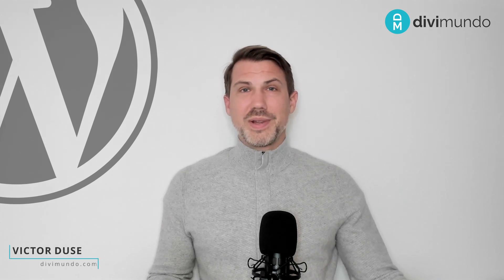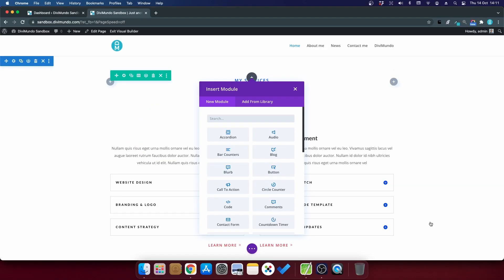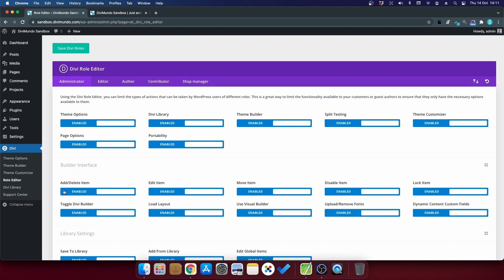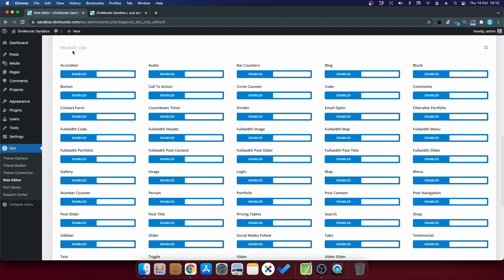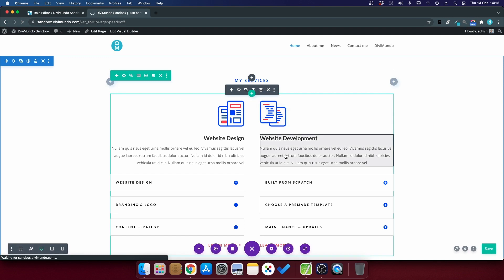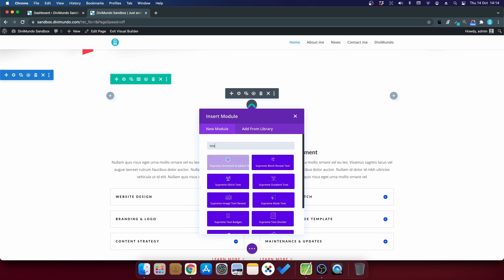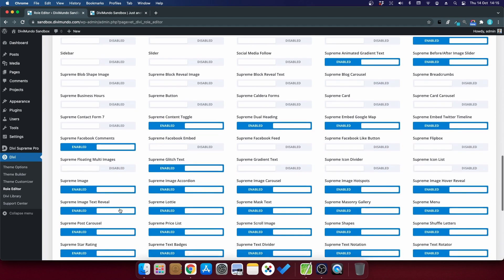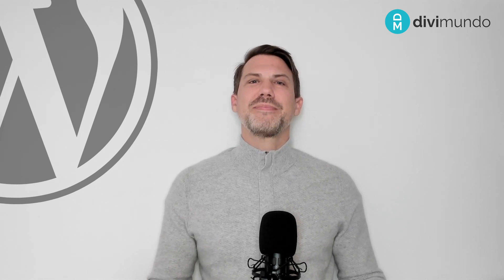How To Hide Divi Modules That You Don’t Use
A typical website utilizes about 10 of the total 46 Divi modules. Imagine the time you could save by hiding the modules you don’t use in the Divi Builder! You can stop dreaming now, because it’s done in a couple of minutes and you don’t even need a plugin.

Streamline your Divi design process by stripping unnecessary module fat. Time is precious so don't waste it on scrolling. Let’s fix it by using the native Divi Theme Options.

I'll also test if it works with 3d party modules by installing Divi Supreme Pro.